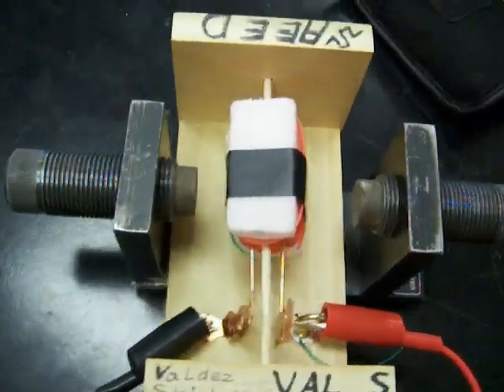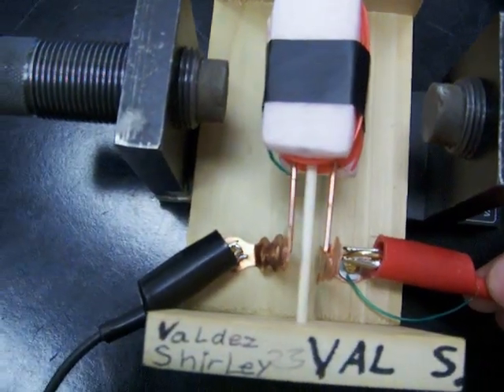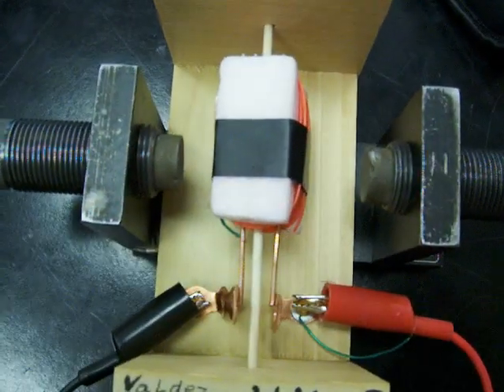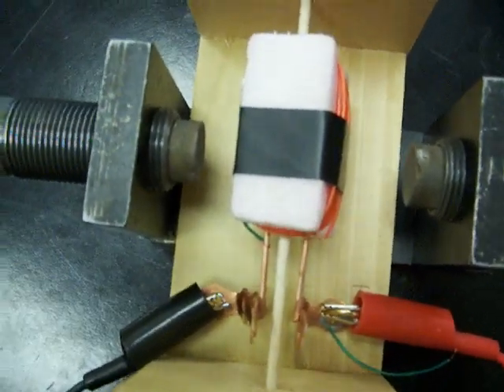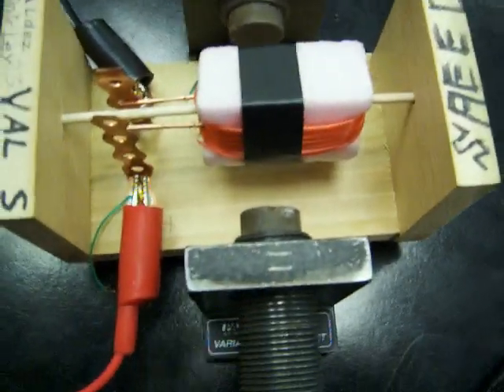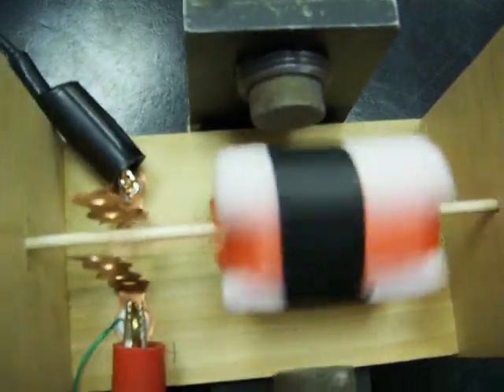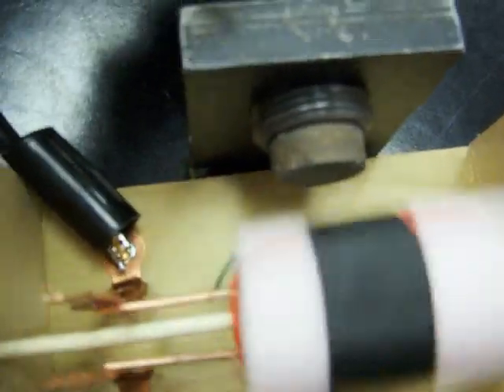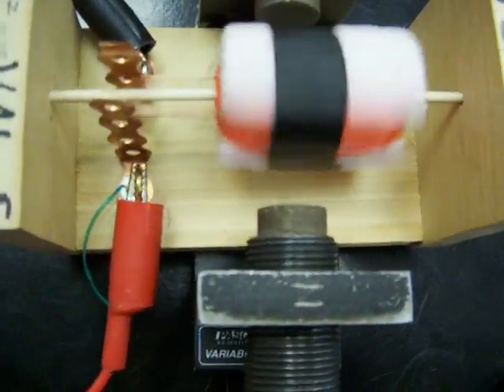Hand Built DC Motor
I made this DC motor wit my partner for an assignment for school. We got 100% for it, lol. I kind of explained how it runs using the 2nd and 3rd Right Hand Rule.